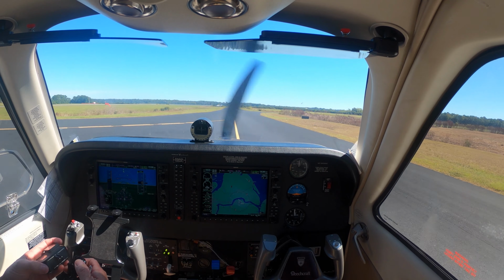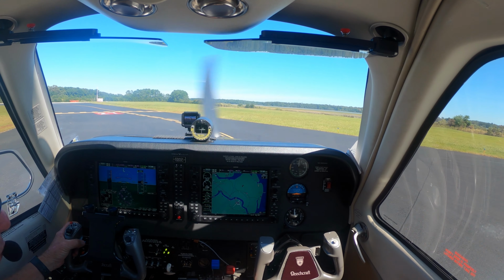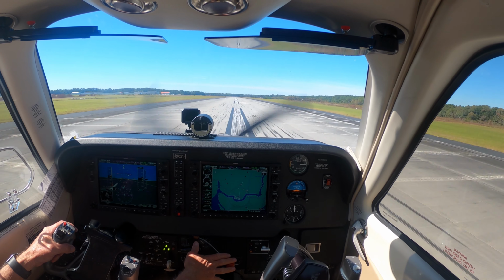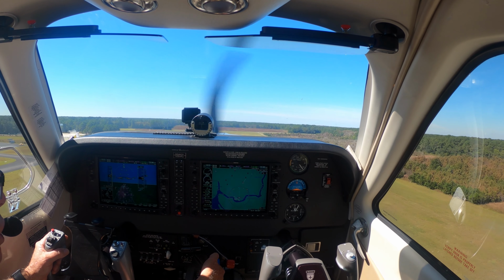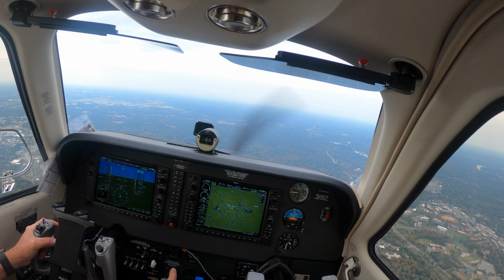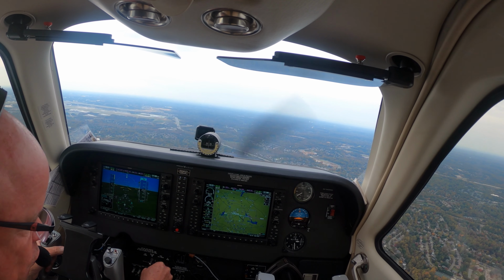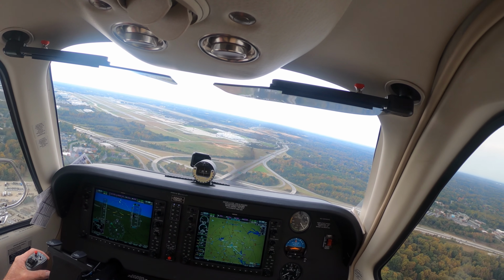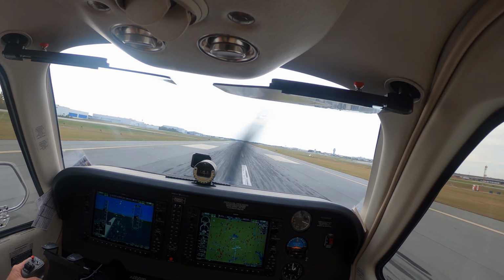G36 Bonanza Charleston to Greensboro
JZI-GSO in the G36 Bonanza, great views, good times!